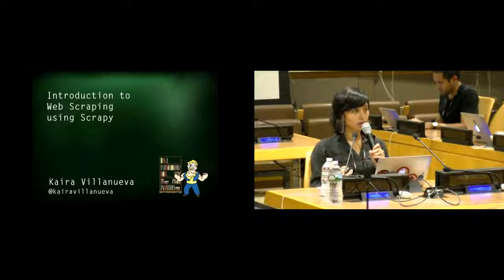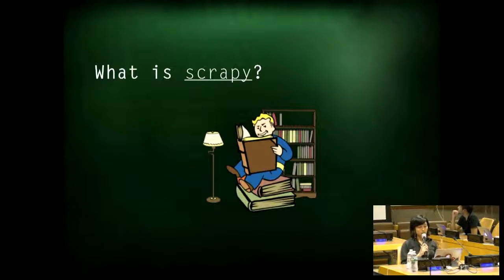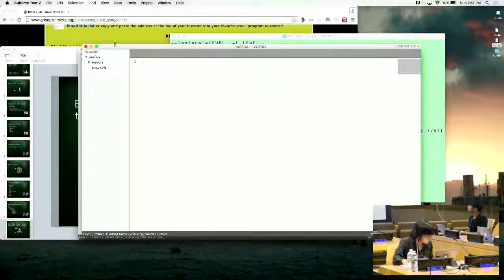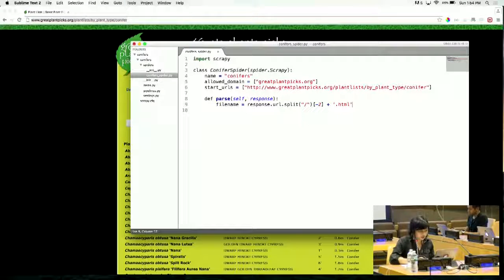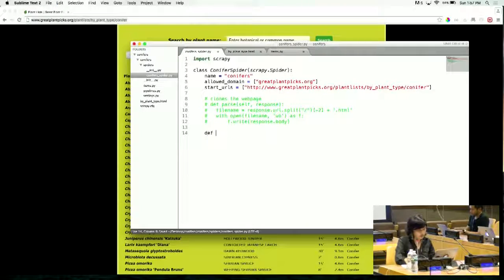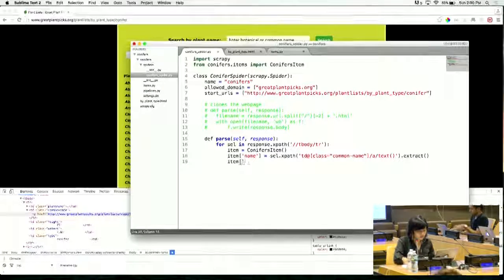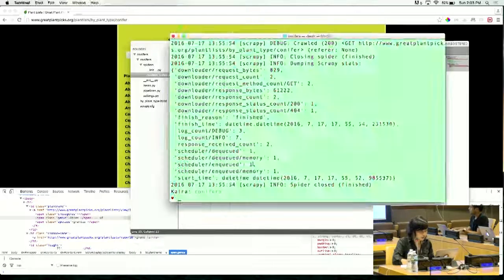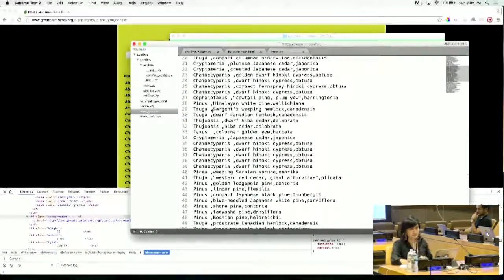Web Scraping : Introduction to Web Scraping using Scrapy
Kaira Villanueva
Have you wanted to grab data from websites and automatically categorize it into a formatted list? Or maybe you want to opt out of registering for API keys and want data straight out of a web page? This is an introduction to web scraping and we will cover building bots through Scrapy to crawl a few sample web pages and have it extract information that we want. Prior knowledge not required; we’ll break down the steps in creating your own bot, and before you know it you'll be scraping the web.

Web scraping a web page involves fetching it and extracting from it.Fetching is the downloading of a page (which a browser does when you view the page). Therefore, web crawling is a main component of web scraping, to fetch pages for later processing. Once fetched, then extraction can take place. The content of a page may be parsed, searched, reformatted, its data copied into a spreadsheet, and so on. Web scrapers typically take something out of a page, to make use of it for another purpose somewhere else. An example would be to find and copy names and phone numbers, or companies and their URLs, to a list.